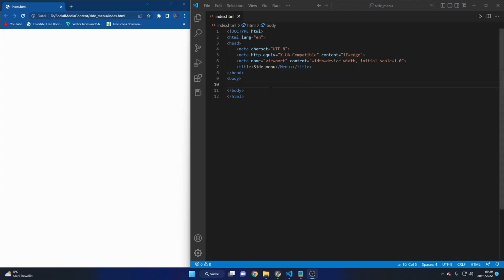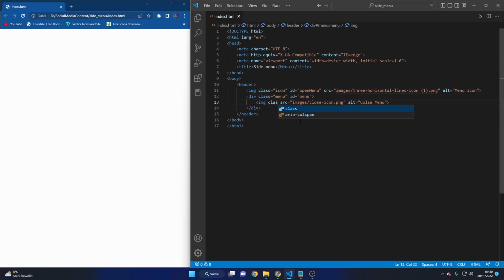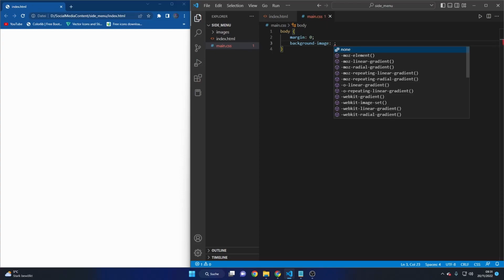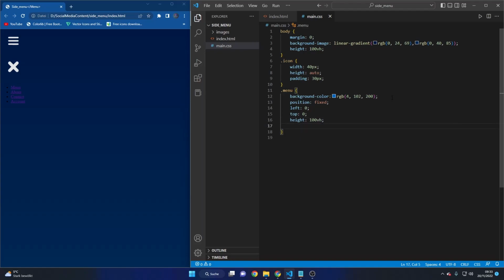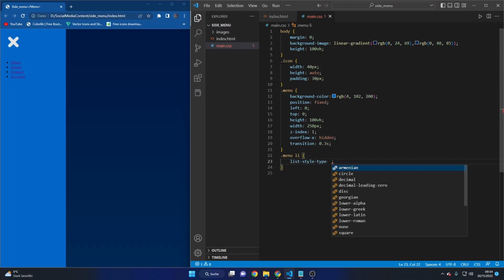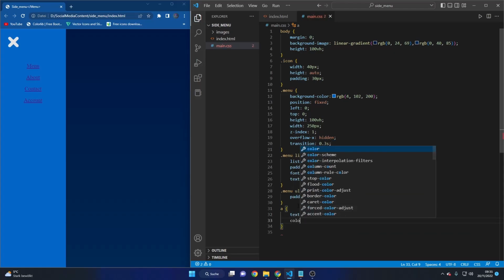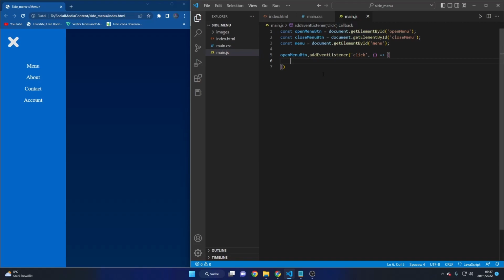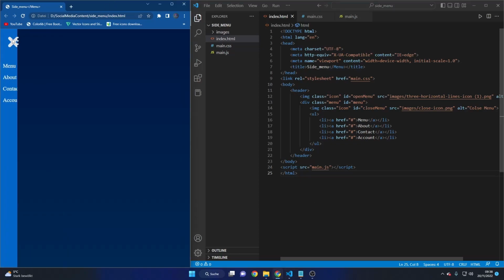How to build interactive Side menu on your Website(simple way)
Hi, We are Gen Graphic Team. Our team build professional looking Websites from scratch. And we want to share our knowladge with you on how to build your own Website. We are more than happy to help you too so you can reach us here:

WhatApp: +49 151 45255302